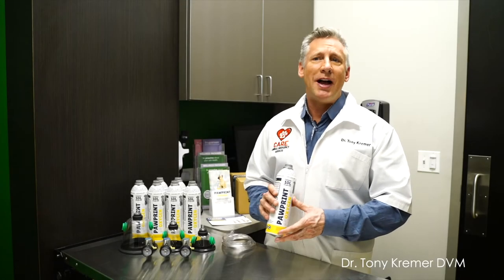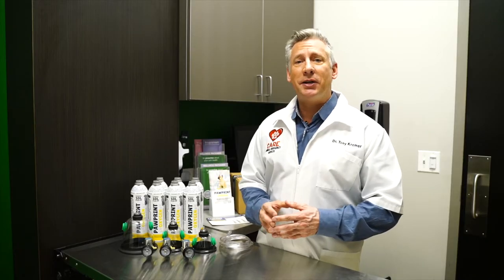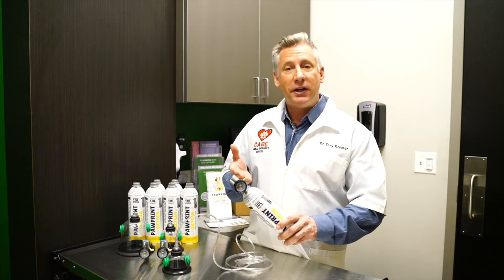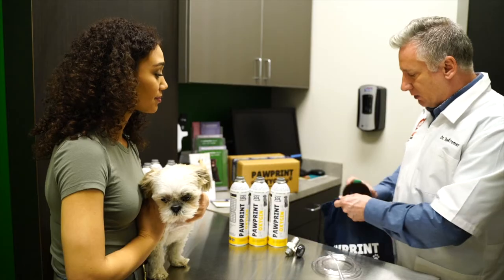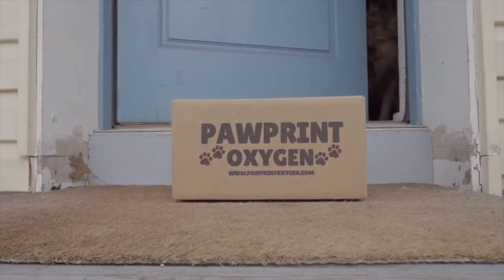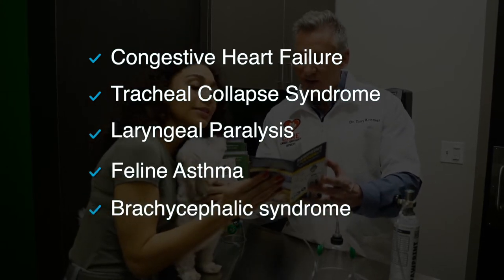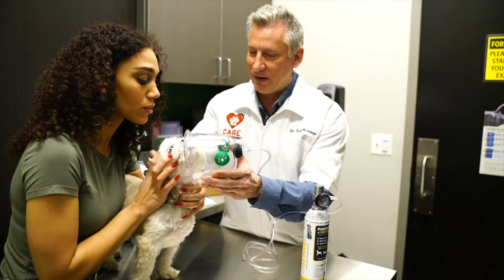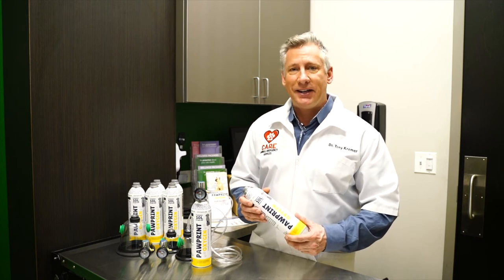Pawprint Pet Oxygen for Veterinarians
Pawprint Oxygen is your trusted source for veterinary oxygen. Our portable Pawprint Oxygen Canisters can be used to manage respiratory distress in pets at home, during transport, and in the clinic.